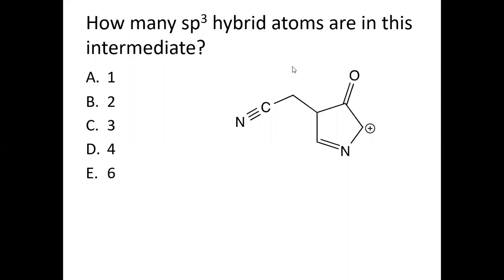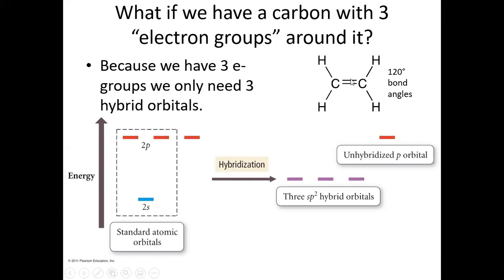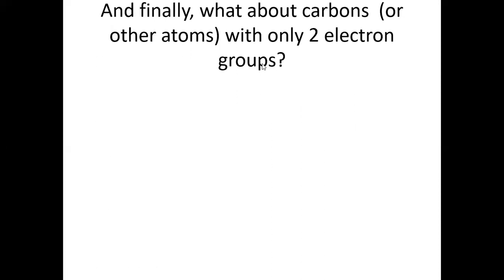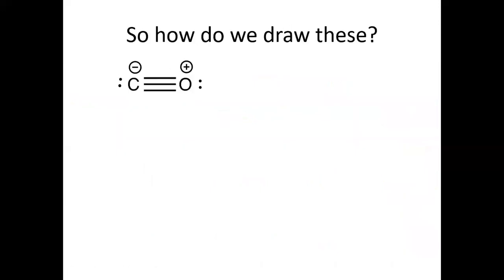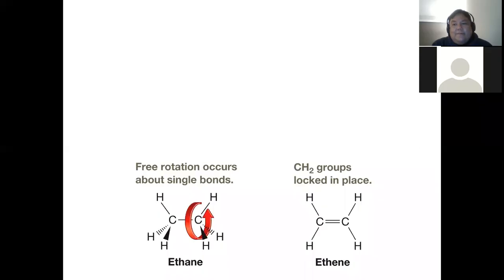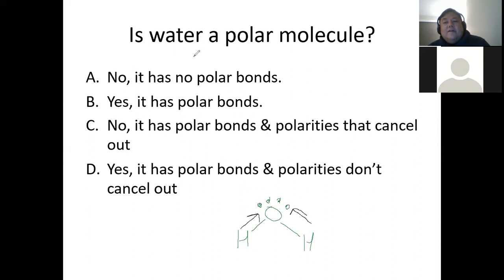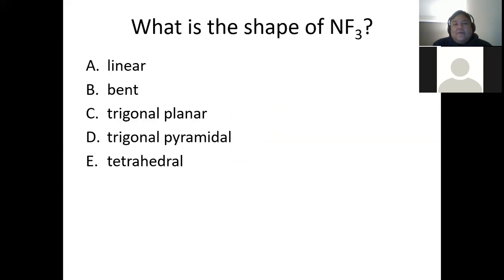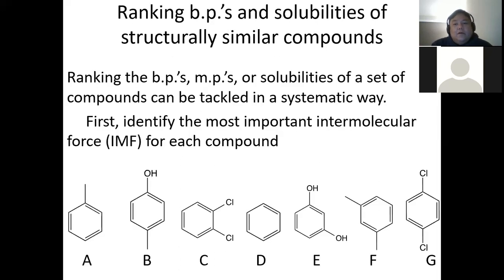NAU Organic Chem Lecture 3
Continuation of week 1 material